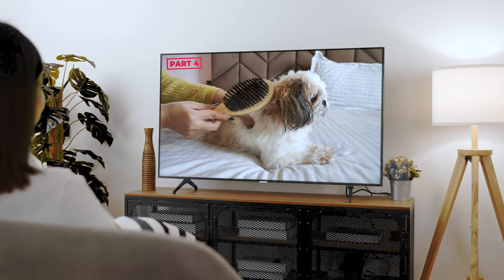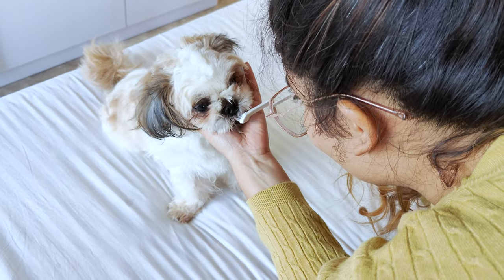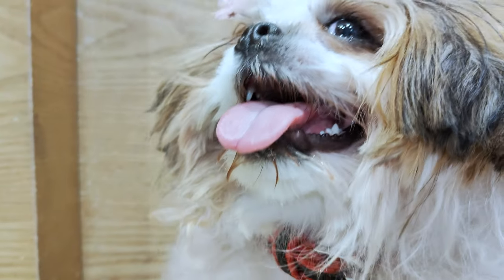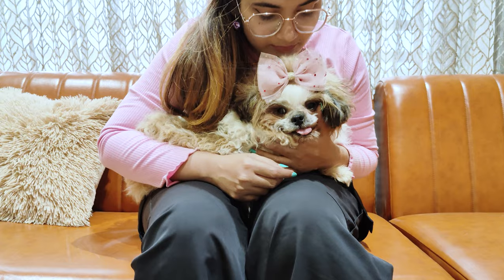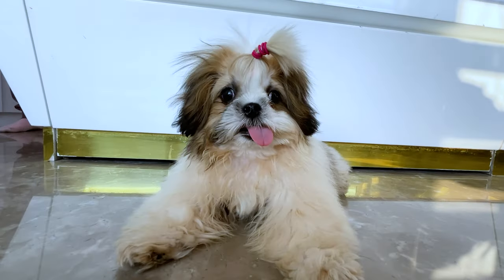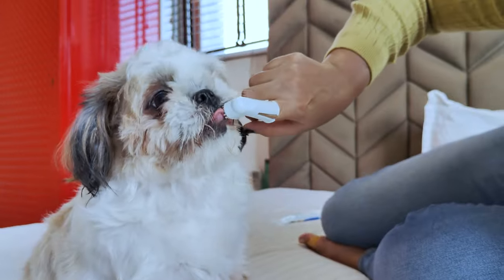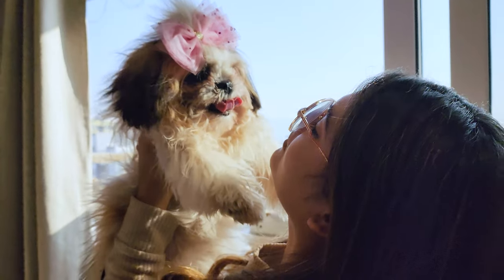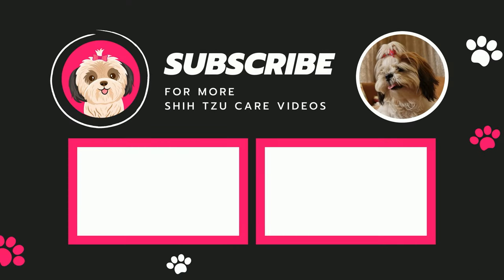How to Brush your Shih Tzu's Teeth?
We all love our Shih Tzus and their cute little smiles, right? But did you know that keeping their teeth clean is super important for their health? In this video, we're going to teach you all about how to keep your Shih Tzu's teeth sparkling clean!